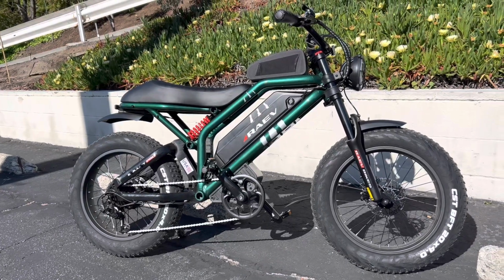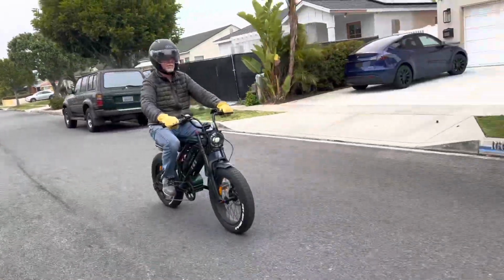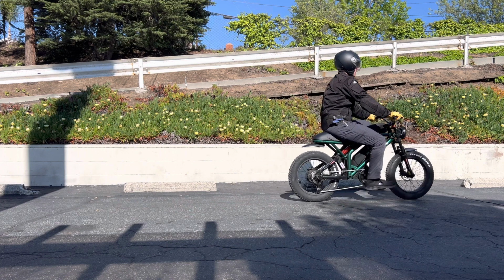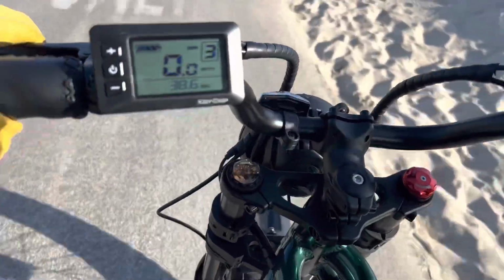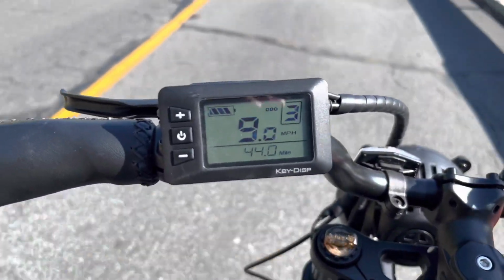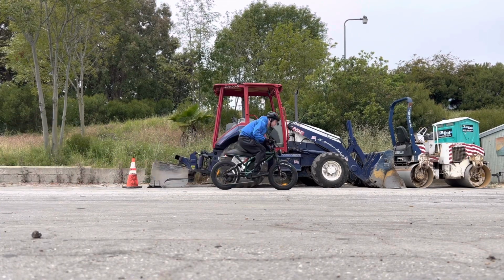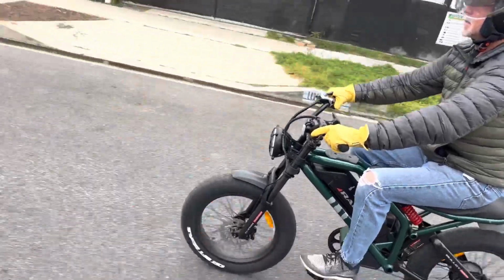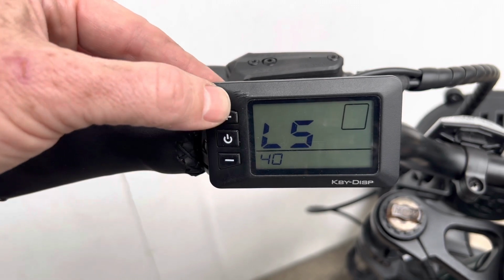RAEV Bullet GT E-Bike Test Drive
This is a review and test drive of the RAEV bullet GT E-bike. The TAEV bullet GT is a 750 WATT eBike with a couple of different battery options, and it looks like a little motorcycle with pedals. If you’re thinking of buying a RAEV bullet GT Ebike, watch this video first. In this video, I show you what the RAEV bullet GT looks like, and I sit on it, so you get a good idea of what a 6 foot one person looks like sitting on a rave bullet GT E-bike. I also show you how fast the RAEV bullet GT E-bike goes at maximum speed, and I show you how to unlock the controller and increase the speed limit to make it go 28 mph. If you want to unlock your RAEV bullet GT E-bike, this video shows you how to do it. I also show you how the RAEV bullet GT performs in a lot of different conditions during my test drive review video. ￼ If you want one of these bikes, here’s a link to their website. ￼

Timestamps
0:16 How the controller works
0:30 RAEV Bullet GT ergonomics
1:33 Maximum speed test
2:02 Hill climb test
2:25 Full suspension test
2:54 Bike brake test
2:57 LED headlight test
3:45 How to unlock controller for maximum speed of 28 mph